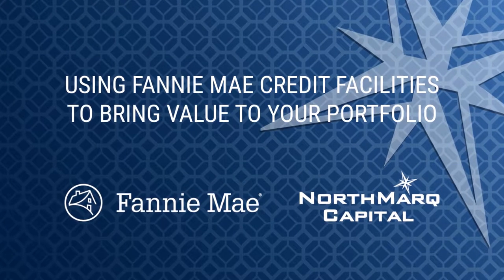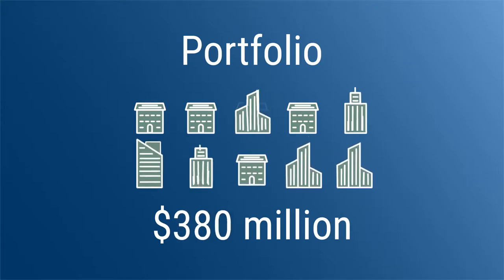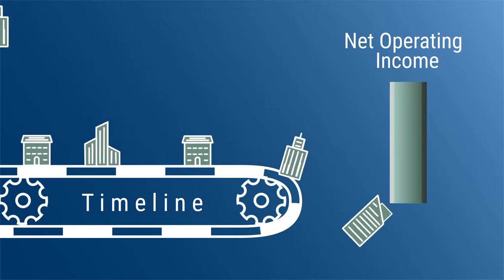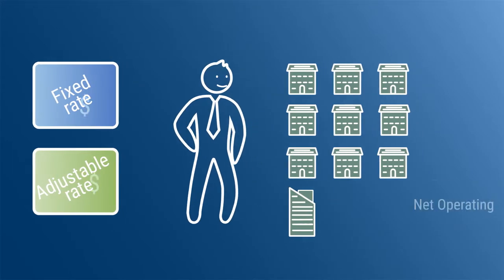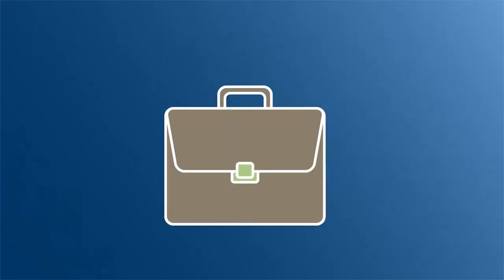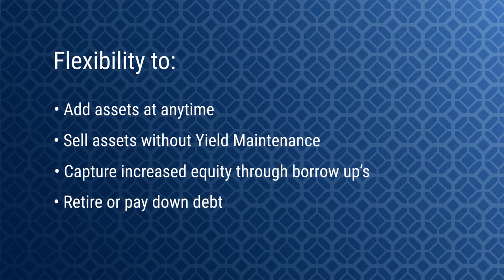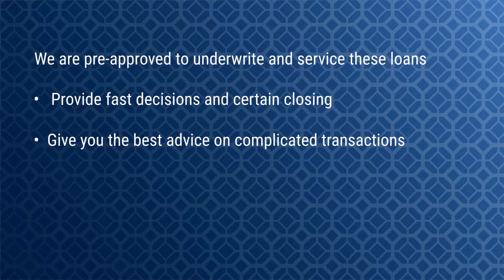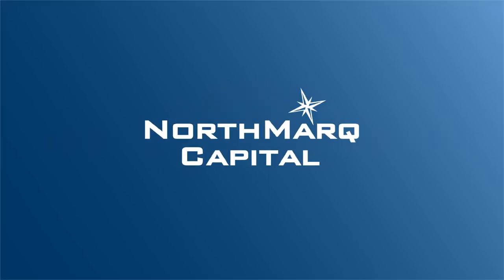NorthMarQ Capital (Explainer video by MyeVideo)